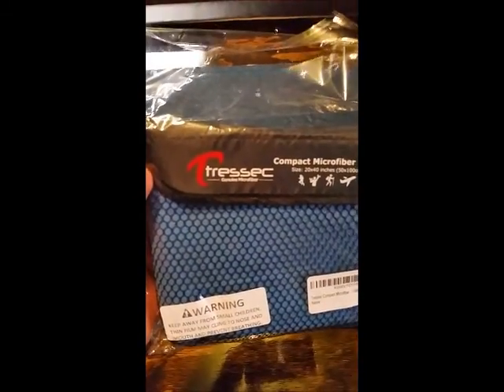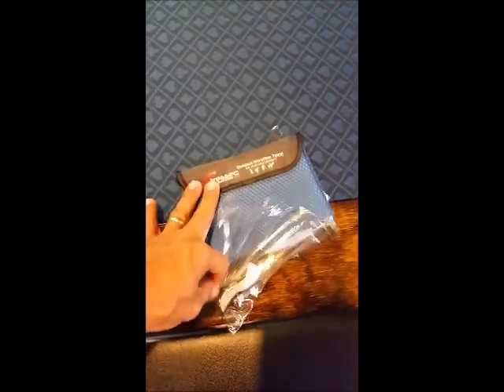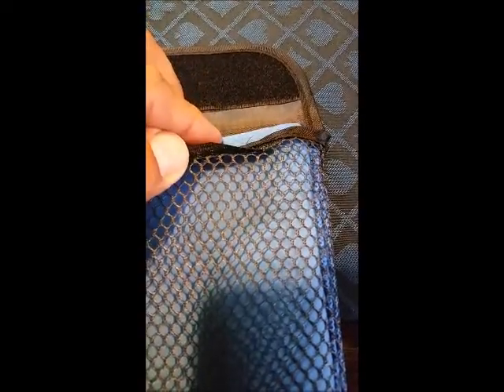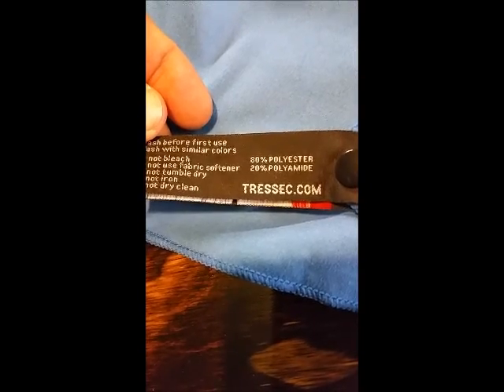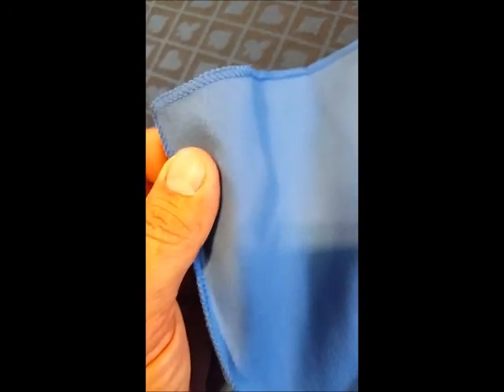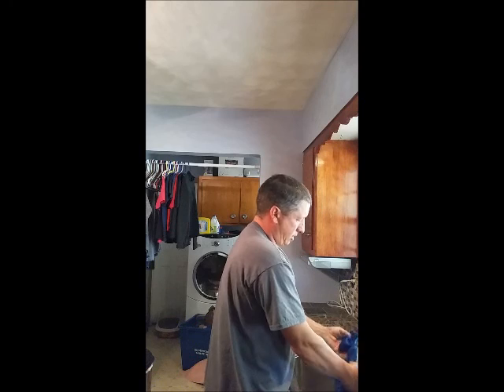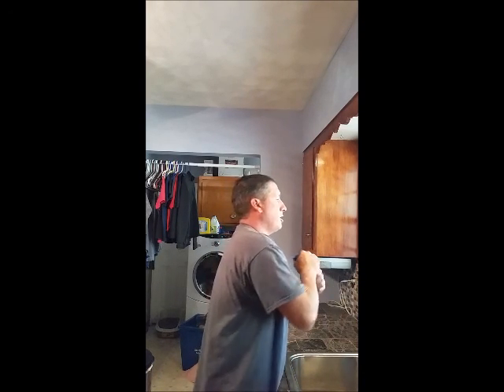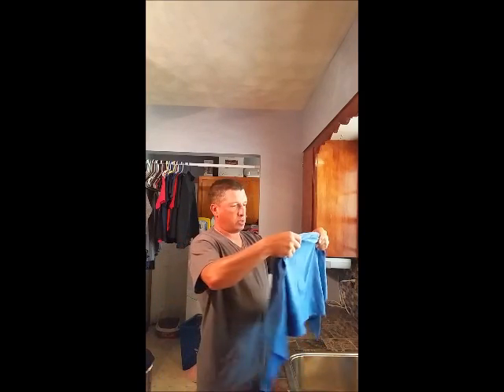Tressec micro fiber towel